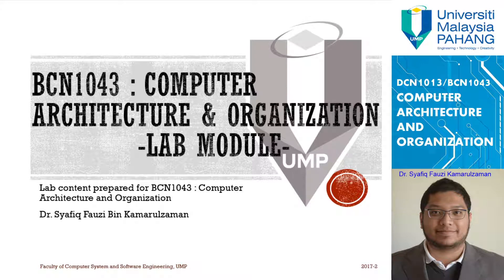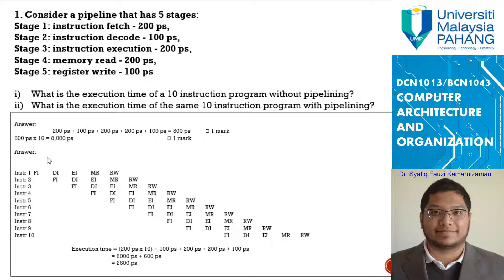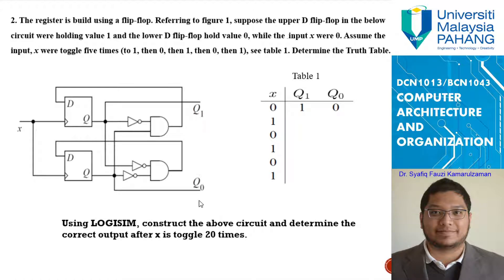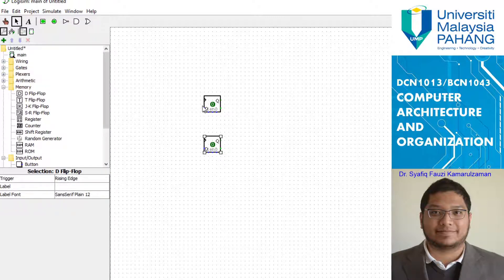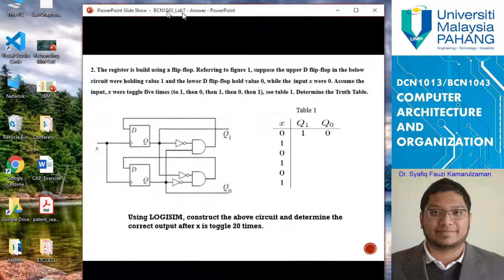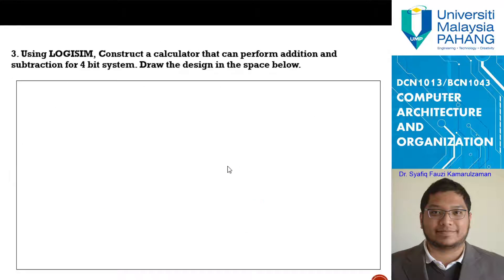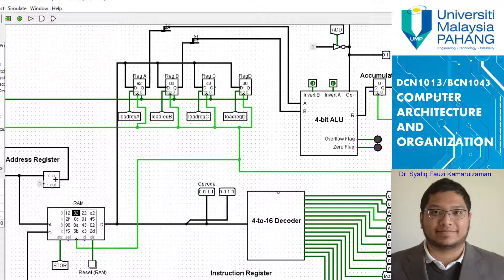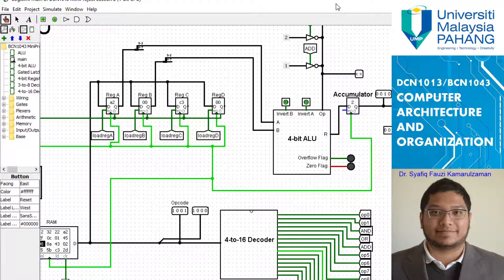DCN1013/BCN1043-Chap.7-Lab 1 Computer Arch.& Org.: Computational Paradigm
This video is a lecture for Chapter 7 Lab 1 Computational Paradigm for DCN1013/BCN1043 Computer Architecture and Organization. You can gain access to more information in our google classroom account.